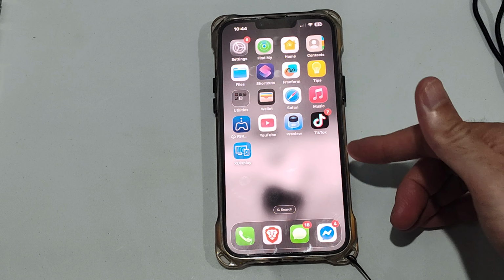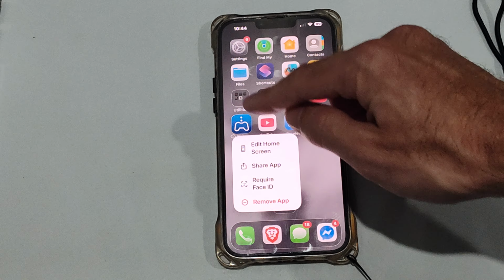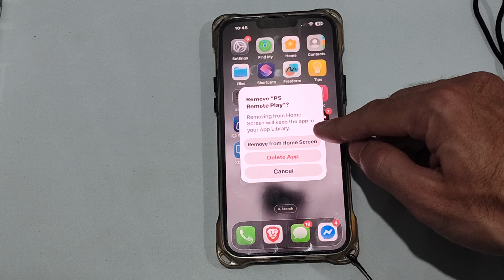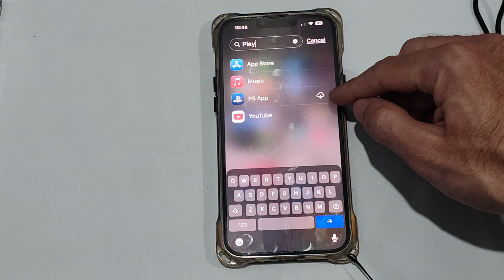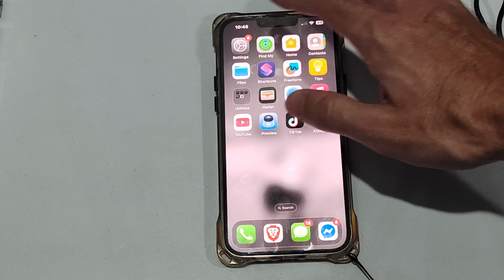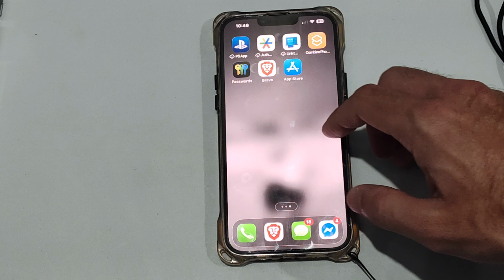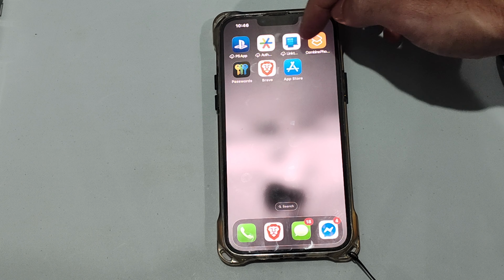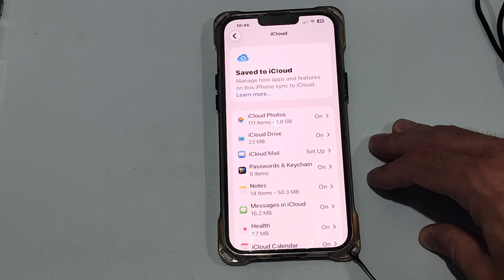How To Remove App From App Library - Easy Tutorial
You can delete any app directly from your iPhone's App Library by long-pressing its icon and selecting "Delete App," or move it from your Home Screen to the App Library to hide it without deleting it

Step 1 – Access the App Library
Swipe left past all your Home Screen pages until you reach the App Library. It automatically organizes all installed apps into categories like Social, Productivity, and Utilities

You can scroll through categories or use the search bar at the top to quickly locate the app you want

Step 2 – Delete an App Completely
Find the app in the App Library.

Press and hold the app icon until a pop-up menu appears.
Tap Delete App in the menu.

Confirm by tapping Delete. This removes the app and all associated data from your iPhone

Step 3 – Remove an App from the Home Screen Only
If you want to hide an app from your Home Screen while keeping it in the App Library:

Tap and hold the app on your Home Screen.
Select Remove App.

Tap Remove from Home Screen. The app remains accessible in your App Library but is hidden from your screen

Step 4 – Offload an App (Optional for Saving Space)
Go to Settings General iPhone Storage.
Tap the app you want to offload.

Choose Offload App. This removes the app itself but keeps its data, allowing you to reinstall it later without losing information

Step 5 – Manage App Library Visibility and Home Screen Pages
Hide entire Home Screen pages to keep apps only in the App Library: long-press an empty space on the Home Screen tap the dots at the bottom uncheck the pages you want to hide

To make an app reappear on the Home Screen, long-press it in the App Library and select Add to Home Screen